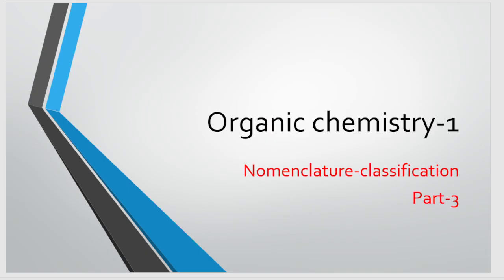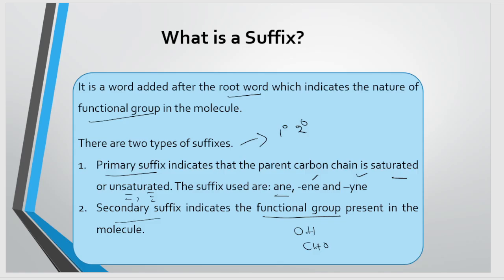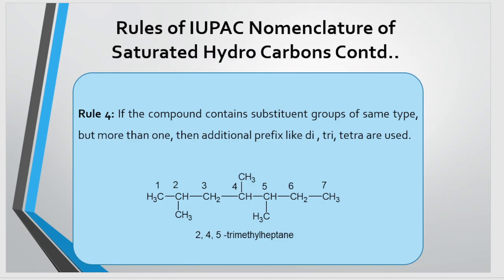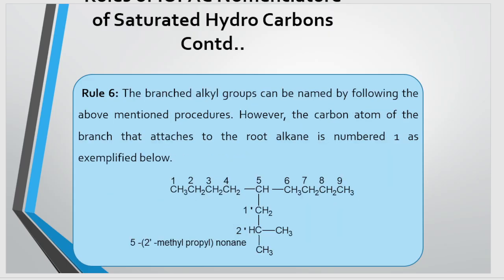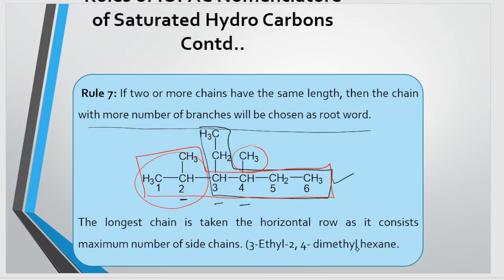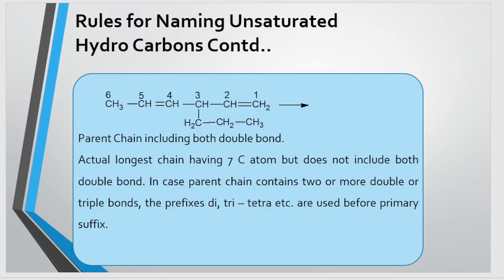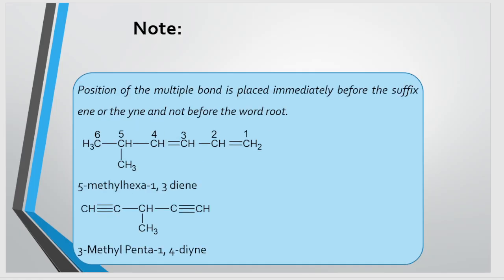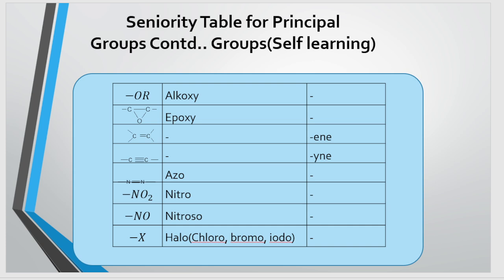Organic chemistry lectures part 3#chemistryconcept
very useful chemistry videos for JEE mains and neet students